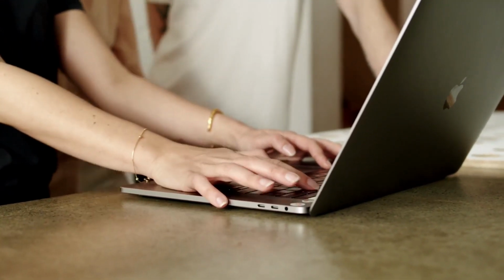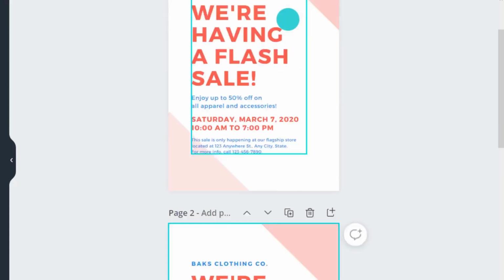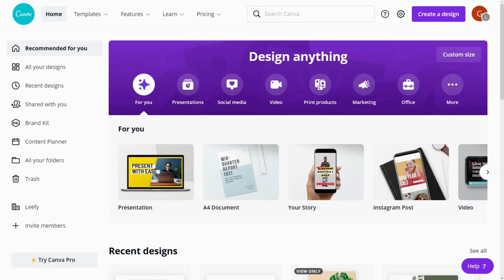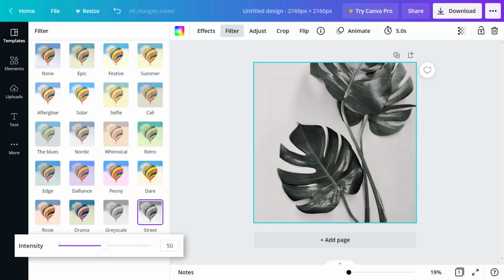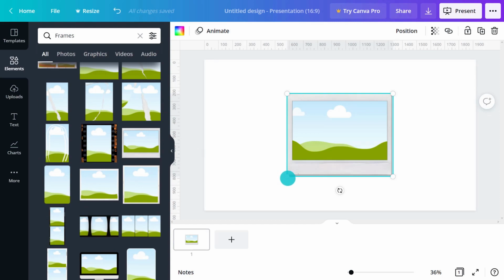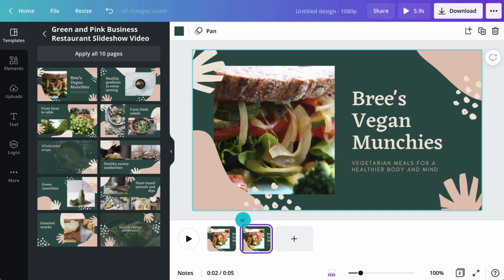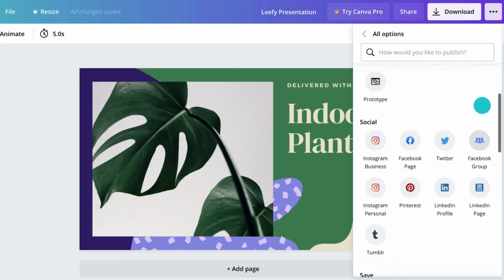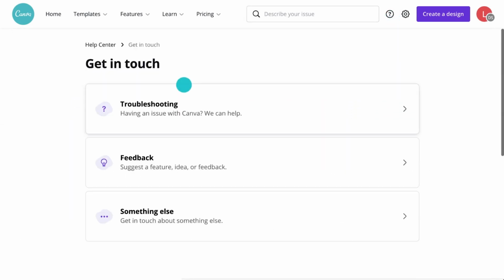Canva for Beginners 2021 | Official Canva Course - 29mins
This free Canva course from Design School will teach you everything you need to know to get started with Canva. This course is perfect for Canva beginners.

00:00 Opening Canva for the first time
03:51 Using and customizing templates
08:37 Using search & personalizing the editor
11:18 Uploading and using photos
13:44 Using and editing elements
17:47 Finding fonts and using text
19:37 Uploading and editing video and audio
23:33 Sharing and collaborating on designs
25:13 Saving and organizing documents
27:22 What’s next

✅  If you enjoyed this free course, we recommend you check out this content:
► Try our "Graphic Design Unit 01" Free Course:

Happy designing ✨